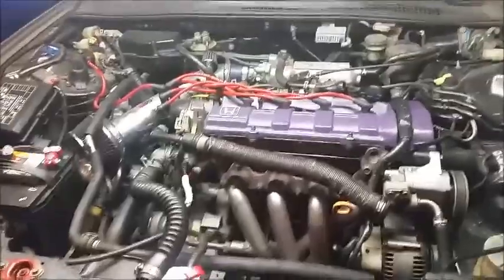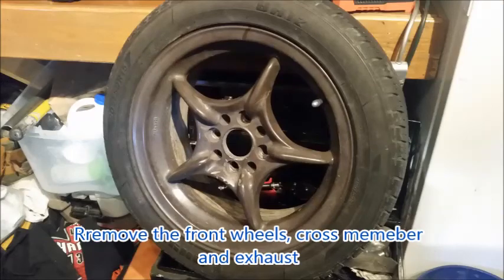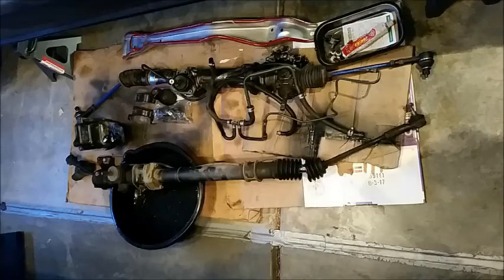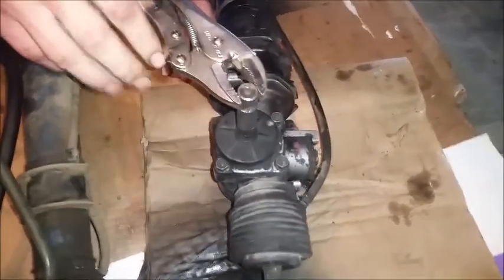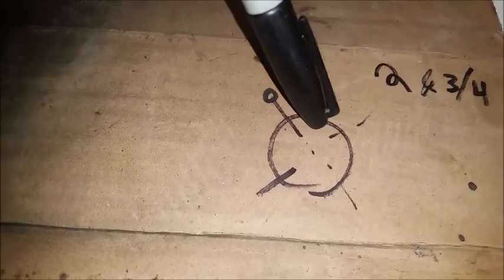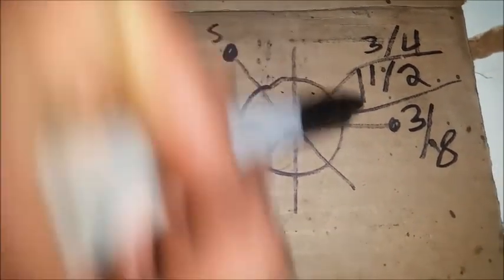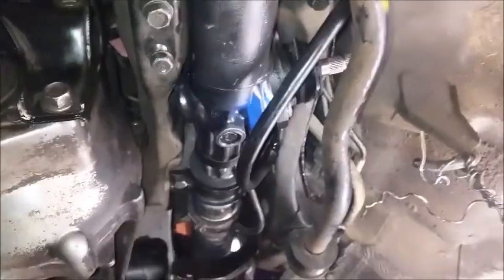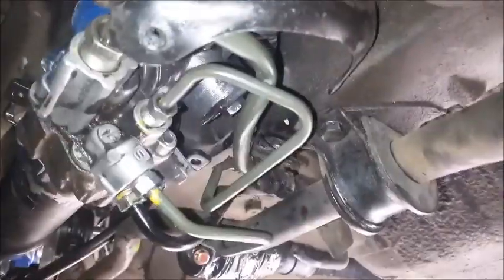88-91 Honda Prelude 4WS Conversion Tutorial Pt. 2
This Write Up on Prelude3g.com Is what I followed